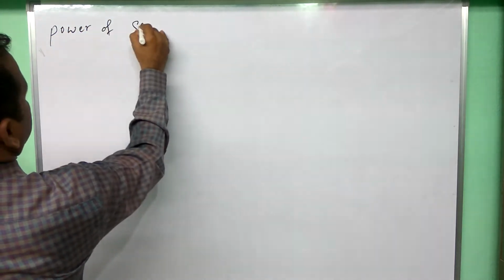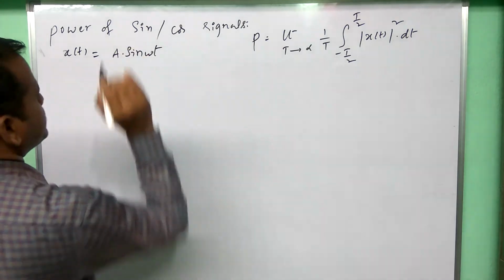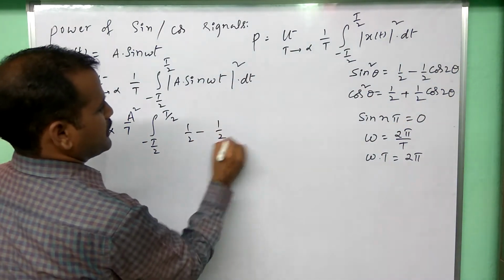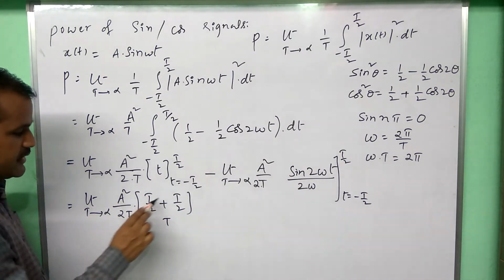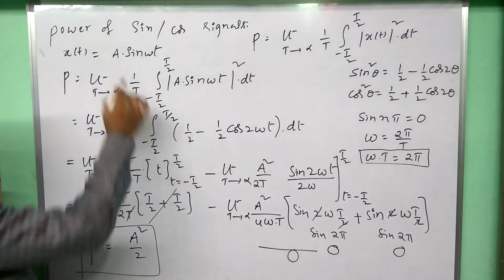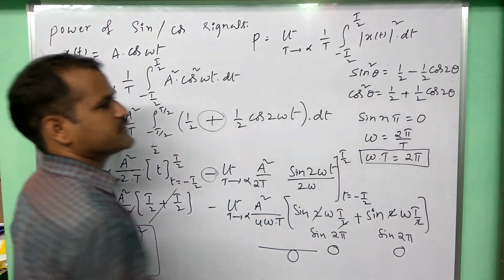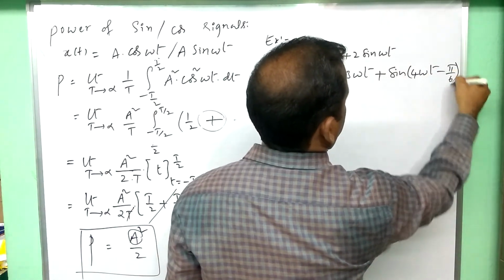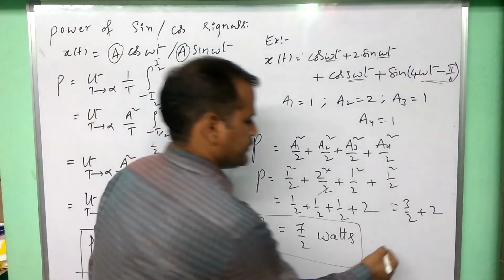power of sinusoidal - signals classification - signals and systems